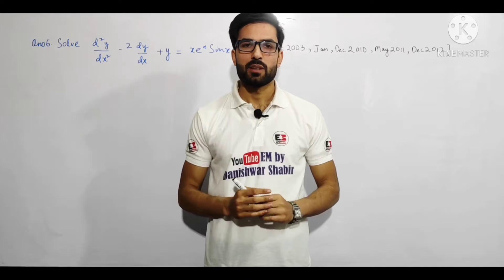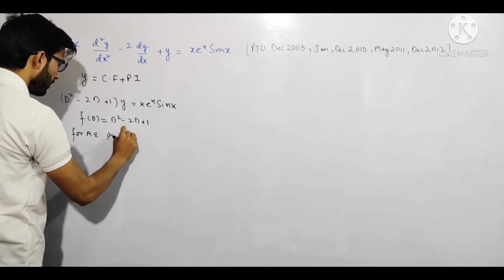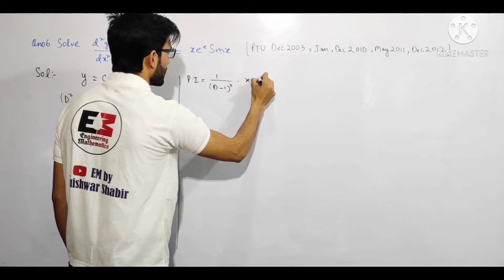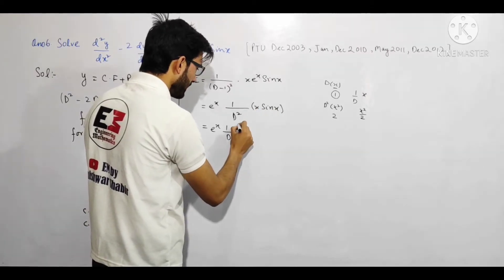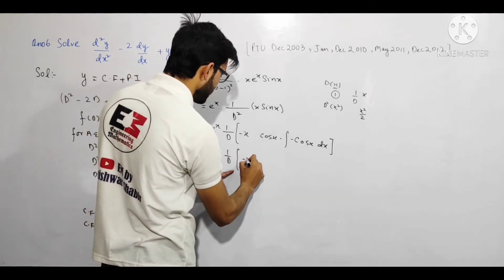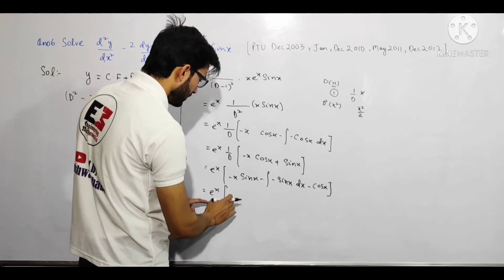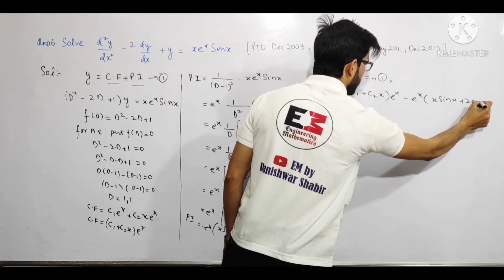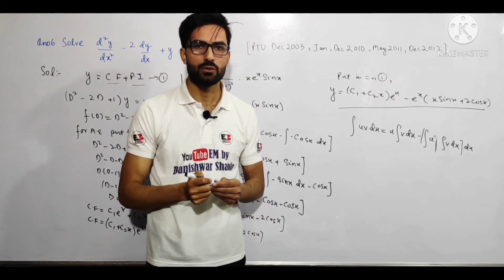Solve d^2y/dx^2 -2dy/dx+y =xe^xSinx |Linear Ordinary differential equations of higher order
In this video we will solve another question of non homogeneous Linear Ordinary differential equations of higher order whose RHS is exponential, algebraic and trigonometric functions multiplied together and try to find complete solution by finding complementary function and particular integral.
So sit back and enjoy easy maths.
Thankyou